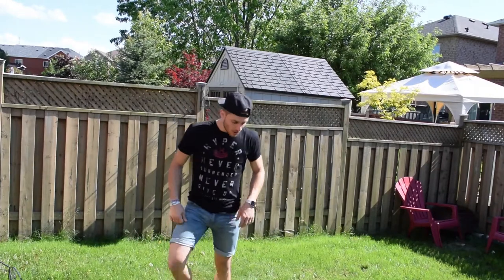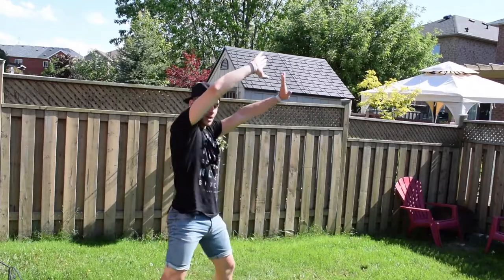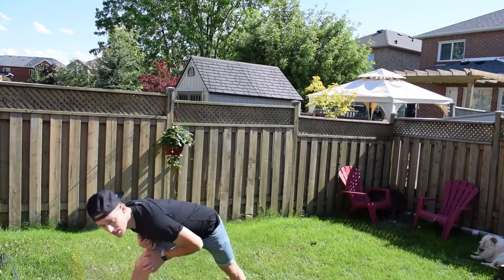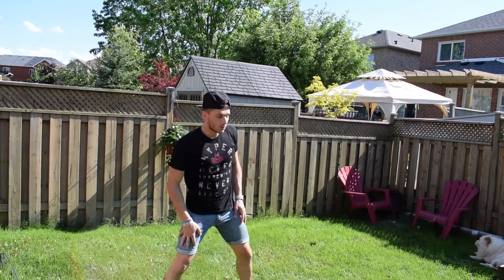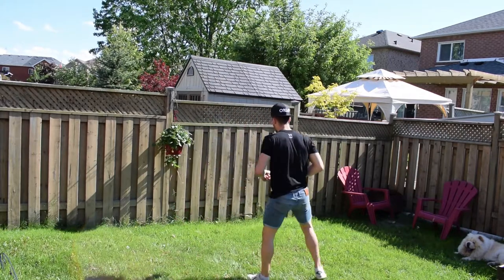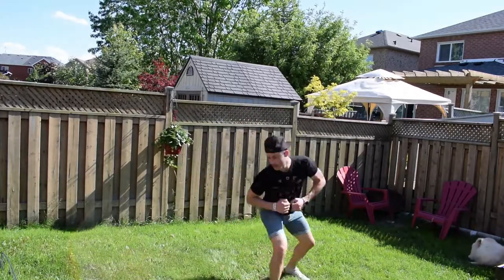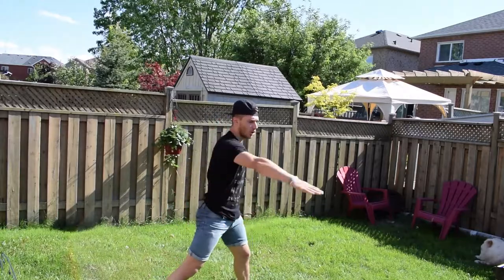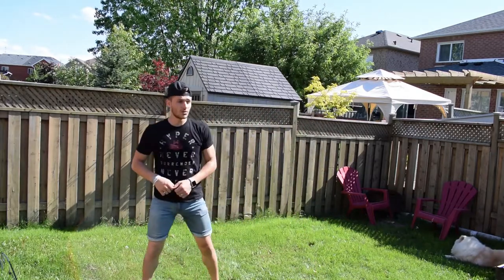Tricking tutorial #1 (How to do Cartwheel, butterfly, cheat aerial)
“Adapt what is useful, reject what is useless, and add what is specifically your own.” -Bruce Lee-

Hey guys, hope you enjoy my first tutorial!!
new tutorial every Tuesday, and starting on Thursday I will post my first bostaff tutorial!!

Thank you!! see you on Thursday!!